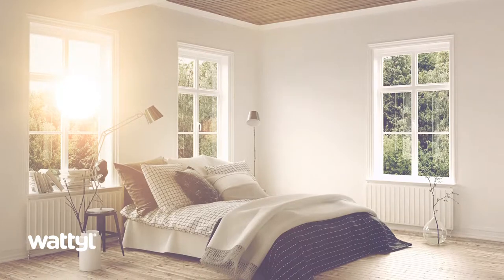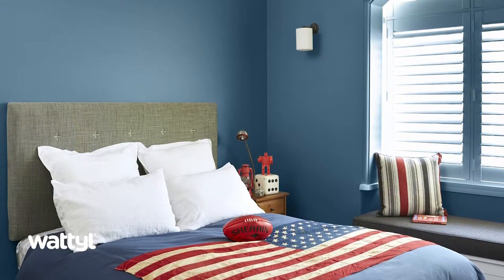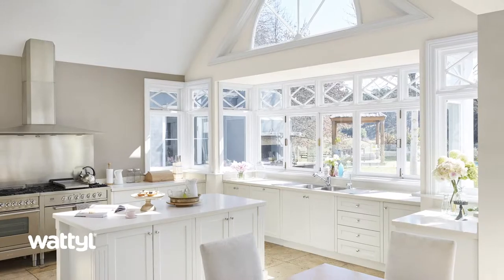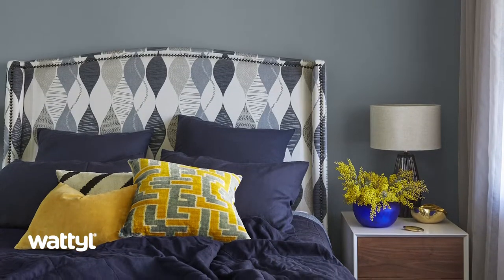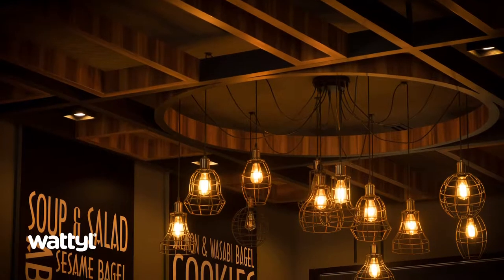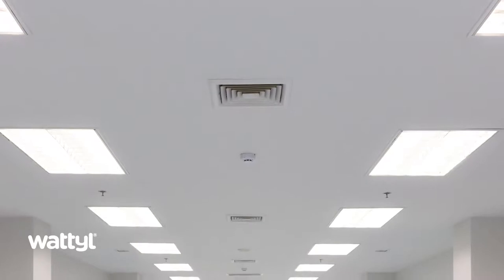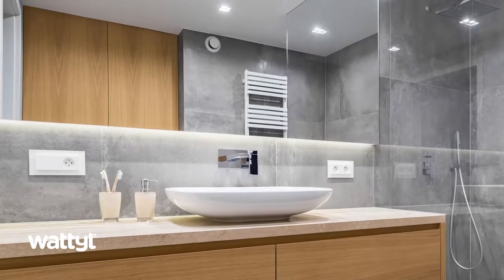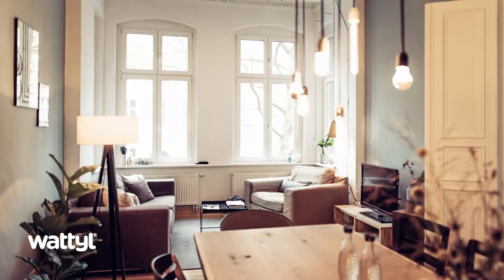Wattyl Colour Cue: Light and Colour Perception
Light and Colour Perception: Learn how different types of light affect the way we see colours.